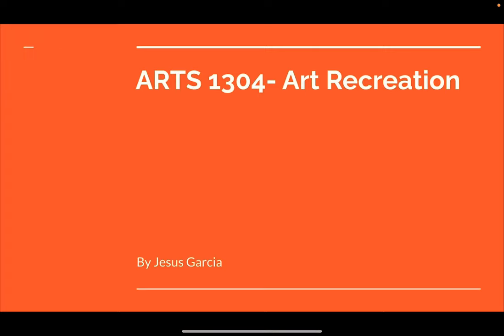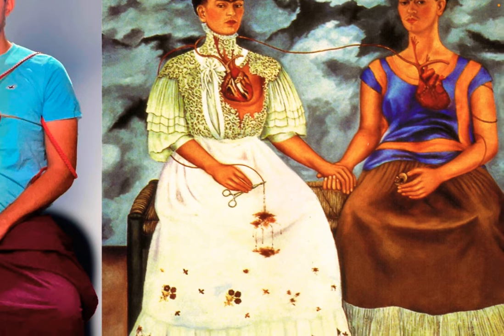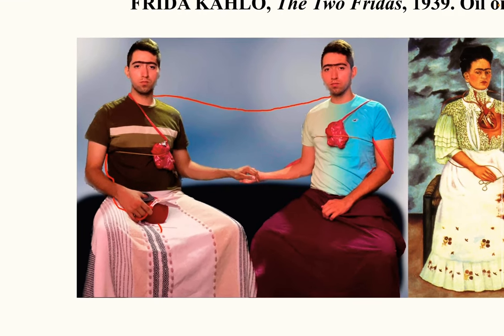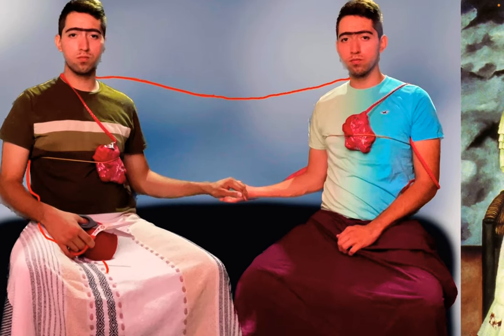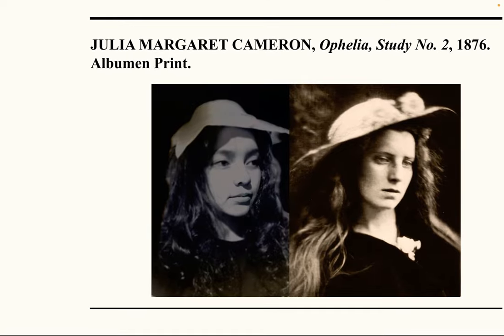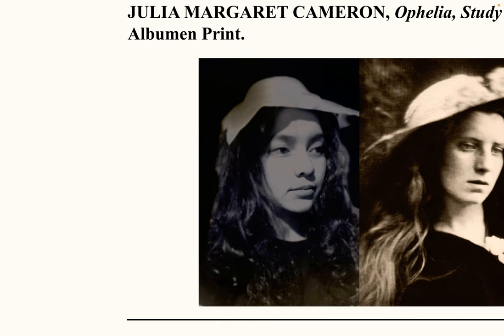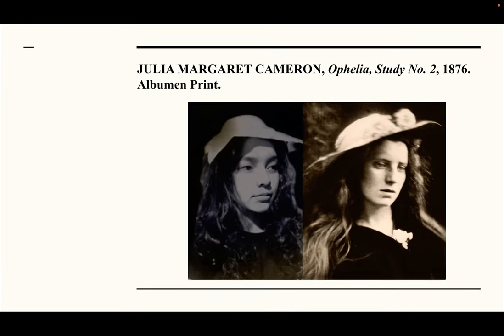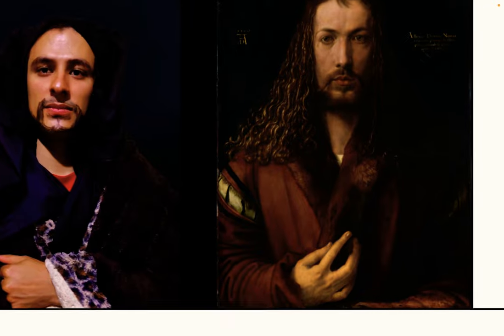ART HISTORY ART RECREATION (ARTS 1304)